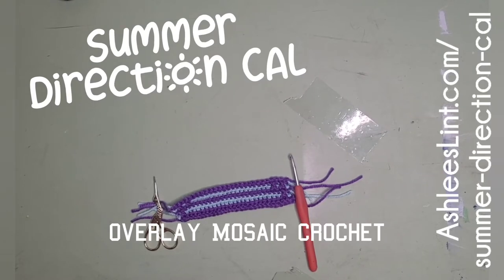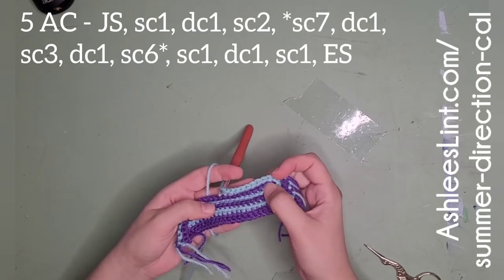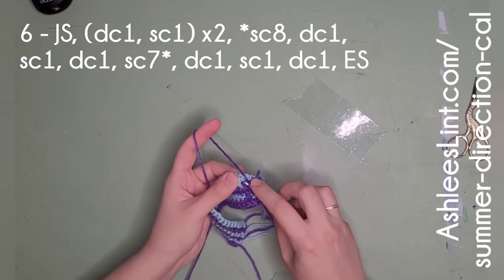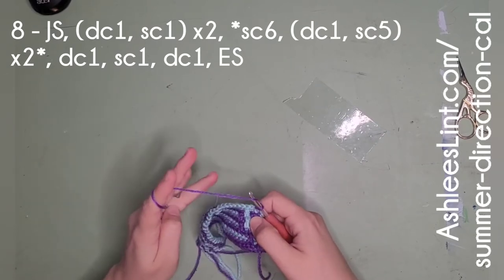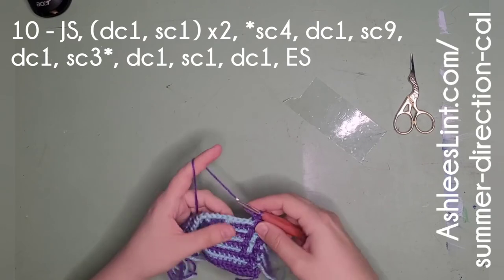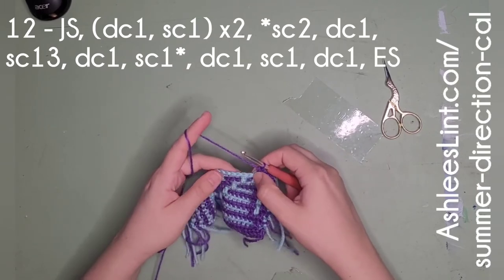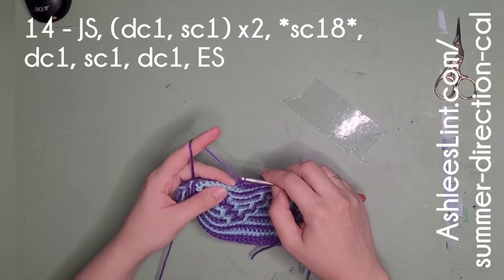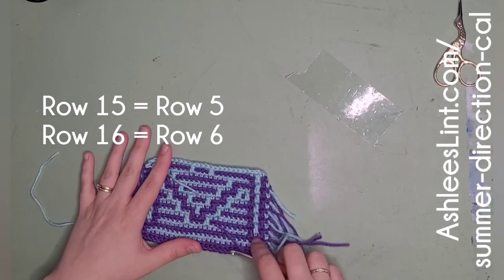Summer Direction CAL - Mosaic Crochet: Chevron A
This video series is designed to supplement the written pattern. This is the overlay mosaic crochet version. See my other posts for the Interlocking (Locked Filet Mesh / LFM) crochet technique.

- choose which crochet technique you're using to go to that landing page.

See my other videos for a more in-depth tutorial on how to do these stitches.

**Time Stamps**
0:00 Summer Direction CAL "Chevron A"
1:15 Row 5 CC
7:15 Row 6 MC
10:13 Row 7 CC
12:40 Row 8 MC
14:32 Row 9 CC
16:37 Row 10 MC
18:15 Row 11 CC
20:36 Row 12 MC
22:49 Row 13 CC
24:25 Row 14 MC
26:09 Explanation of next section in Summer Direction (repeat rows 5 though 14)
26:52 Row 15 CC (same as row 5)